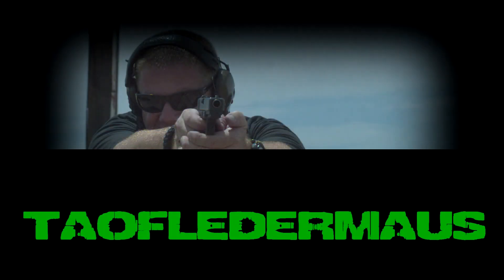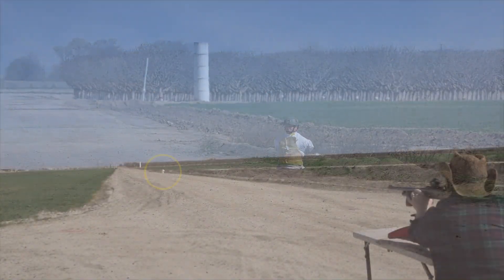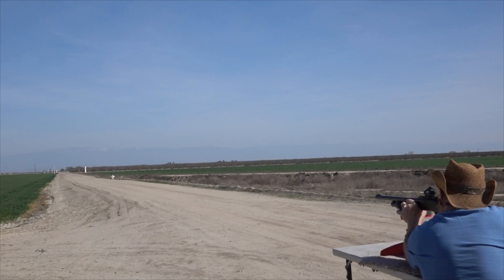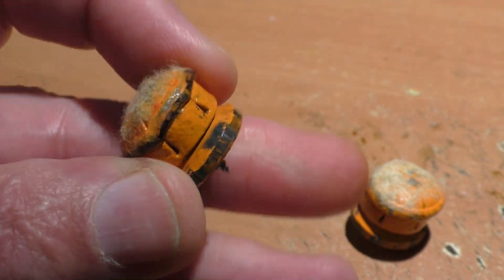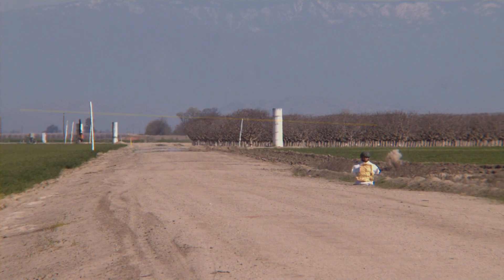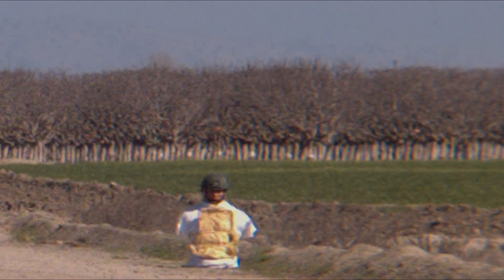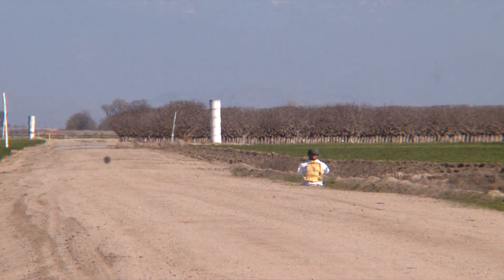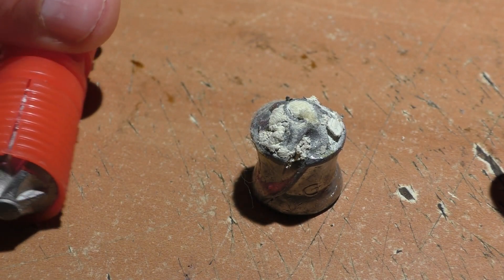Shotgun slugs demonstrate bizarre MAGNUS EFFECT and MORE!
We set out to show how much energy a shotgun slug loses when shot at extreme distances.  However,  we captured a lot more than that in some of the strangest high speed camera shots I've ever filmed.   We see a few good examples of the magnus effect and a very rare capture of the tennis racket theorem all happening at supersonic speeds.   When we filmed this we thought the entire day of filming was garbage and none could be used to make a video.   While we often associate these unusual physics to slow-moving balls,  it can also occur at high speeds with heavy lead objects.  I hope you enjoy the results.